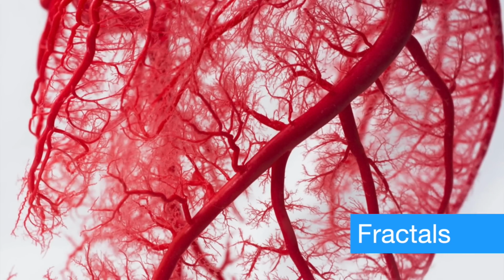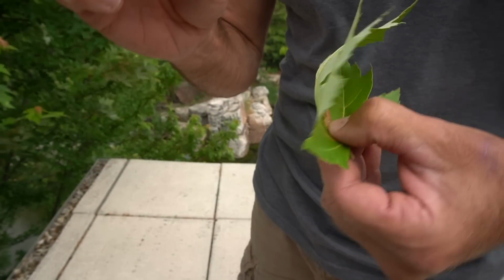Creating The World's Tiniest Pond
Today Ed is creating the world's tiniest pond! We have seen Ed create large rec ponds and ponds for different animals, but this is the first time we have seen him do it on a smaller scale than this one.